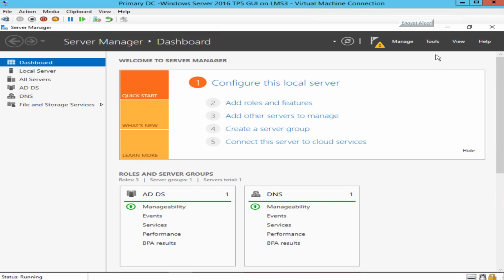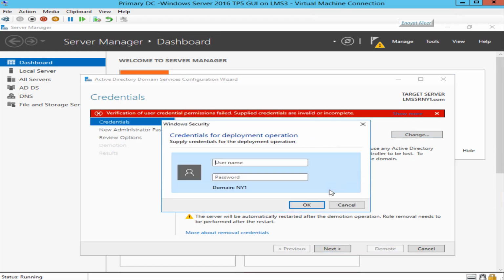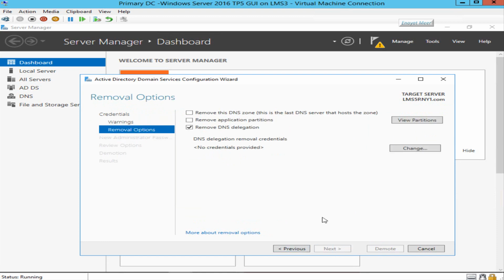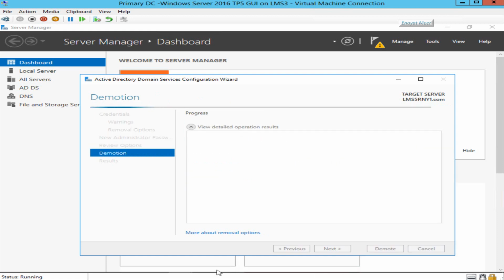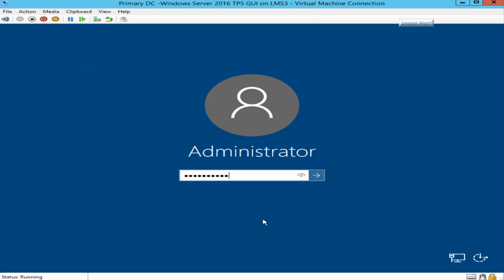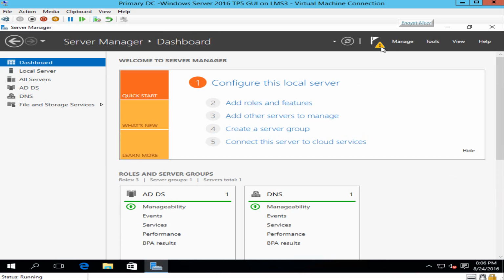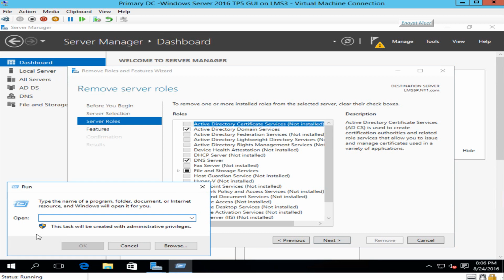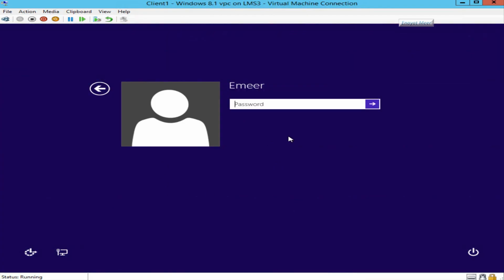Windiws Server 2016 -Demoting a domain in 2 minutes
This is a live demo of windows server 2016 Active Directory domain demotion: